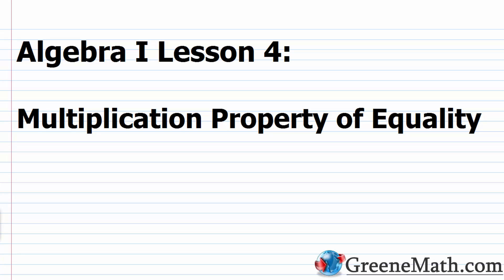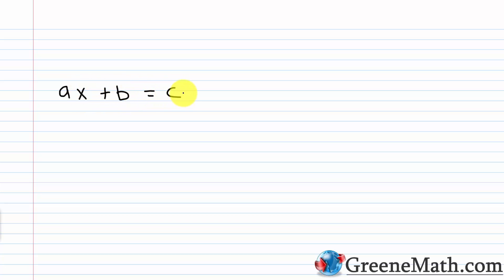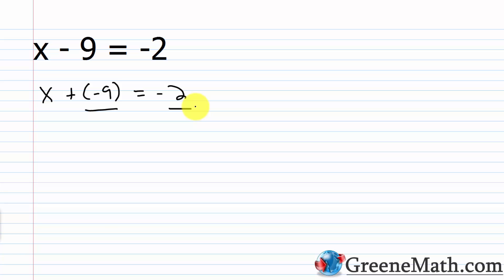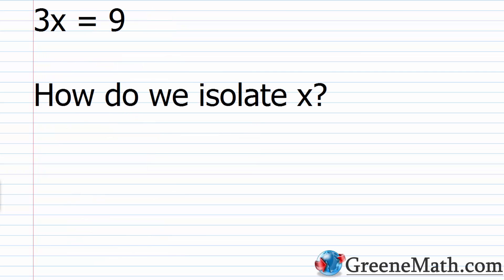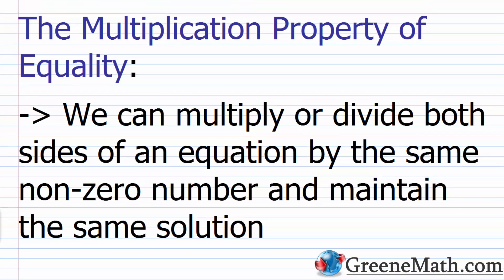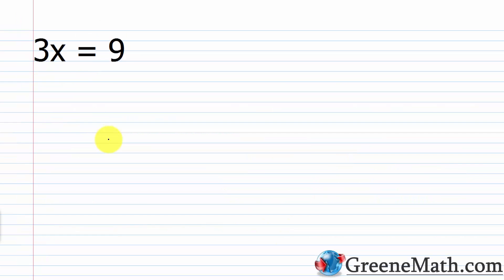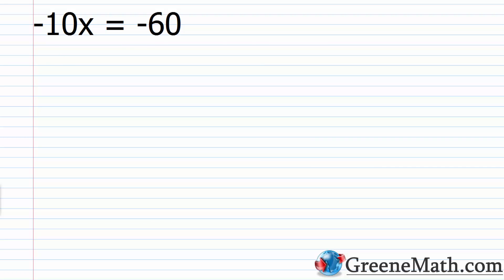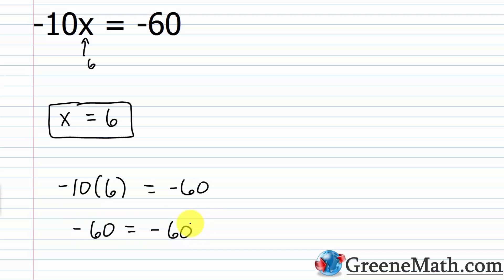Multiplication Property of Equality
In this video, we learn how to solve a linear equation in one variable of the form: ax = c. For this type of equation, we simply use our multiplication property of equality to isolate our variable. The multiplication property of equality tells us we can multiply or divide both sides of an equation by the same nonzero number without changing the solution.